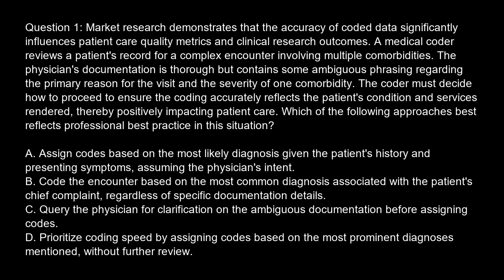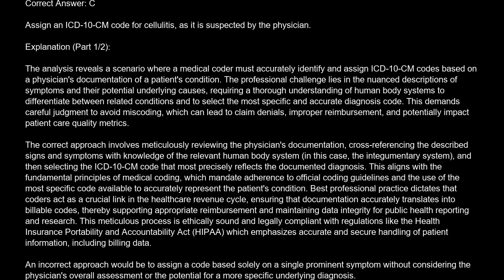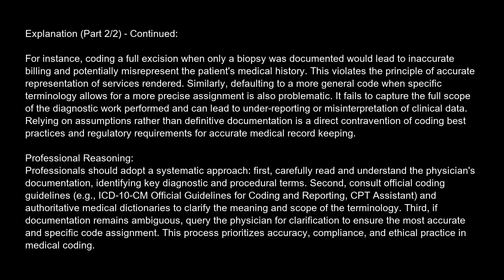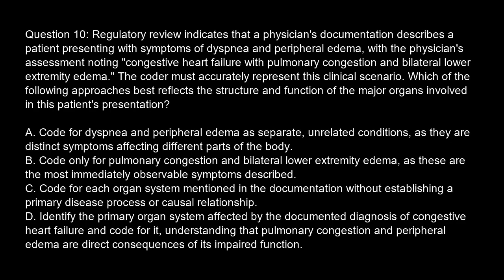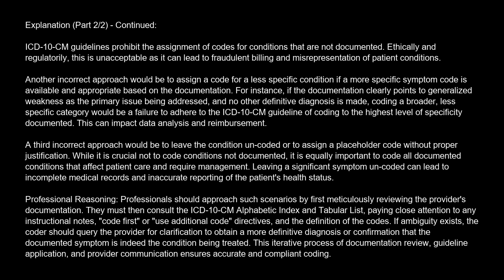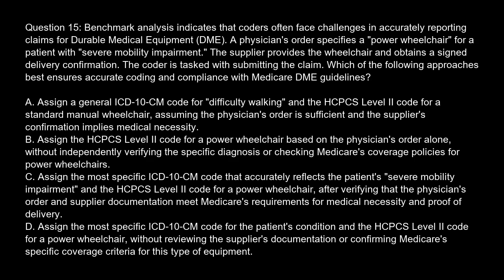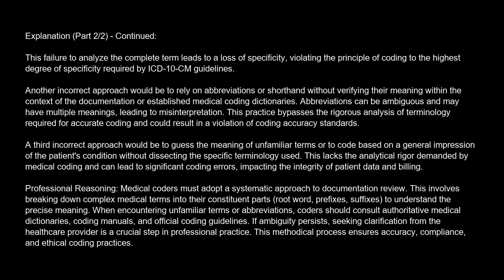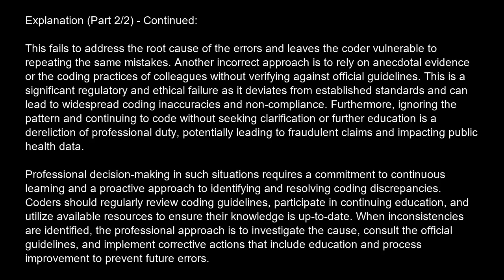CPC Exam Preparation For Medical Coding Certification Free Practice Test video